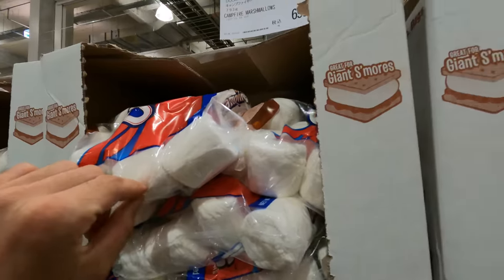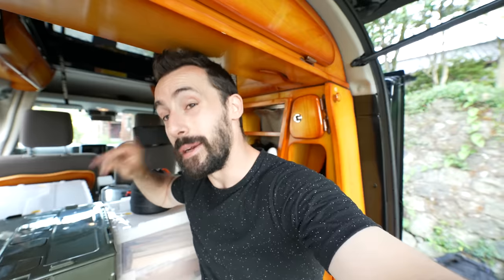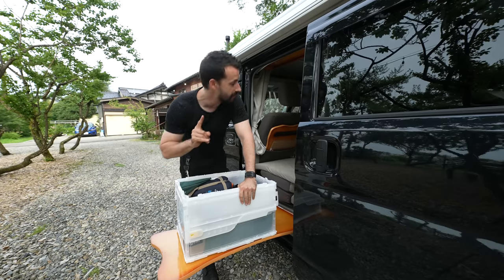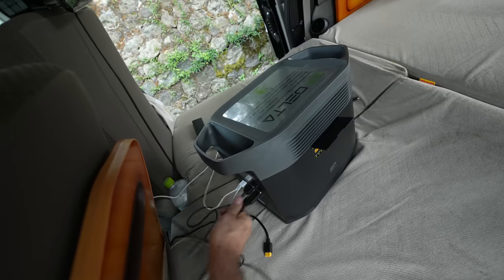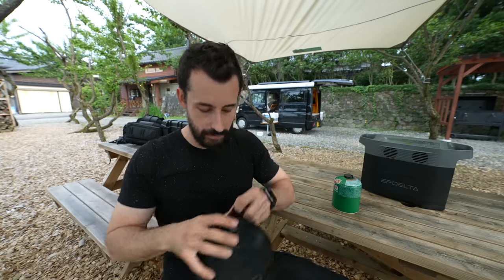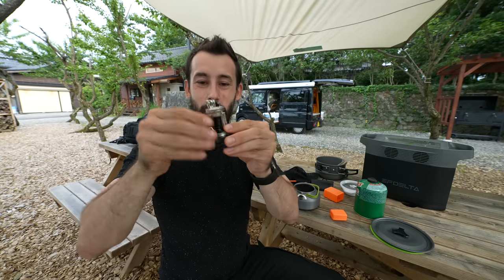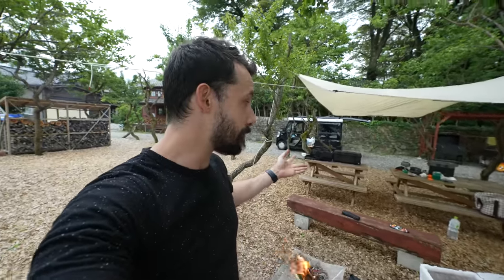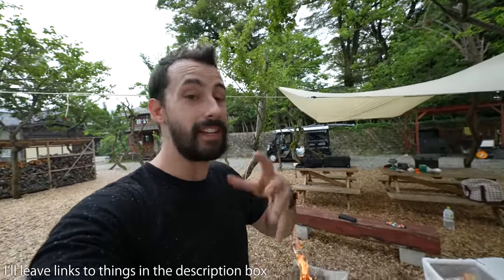48 Hours Camping in JAPAN | What do I Bring?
Camping is one of the best ways to enjoy Japan! So as we camp out during this years road trip, let's take a look at some of the camping and road trip supplies that I bring along! (see the full camper van video

Backup Camera
For Streaming
The Crappy Inverter
GARMIN inReach Mini GPS
The Portable Fan
Exercise Bands
My Drone
Light (powerful)
Light (super cool)
My Main Campfire
My New Campfire
The Portable Fan
Camp Cooking Set
Wireless Mics
My Fav 360 Cameras:
Similar to my summer sleeping bag
Similar to my Hardcase
My Tripod
Cheaper Tripod
Camera Bag Clip

1-10-5 Yokoami, Sumida-ku, Tokyo
Kokugikan Front Bldg 2F
130-0015